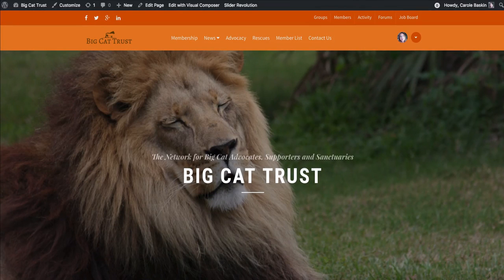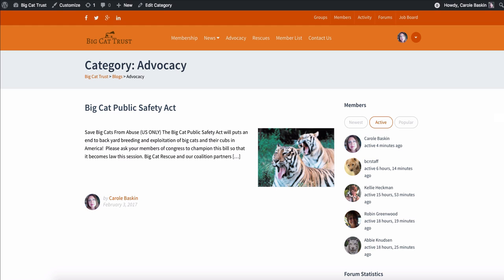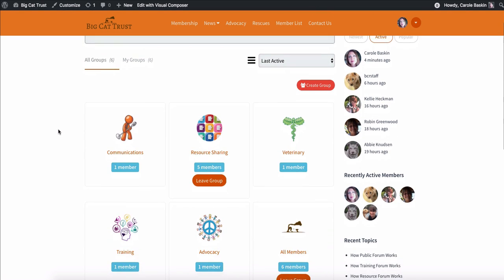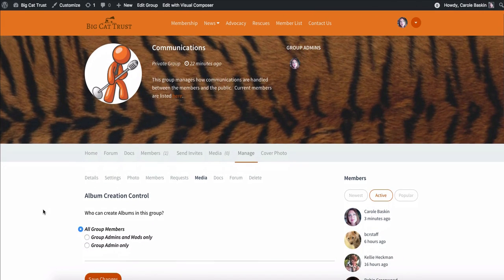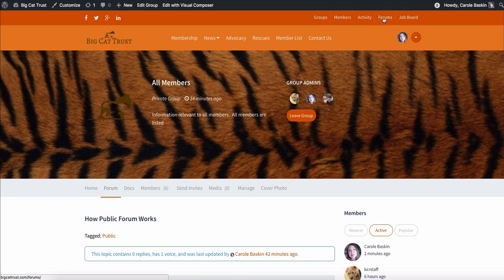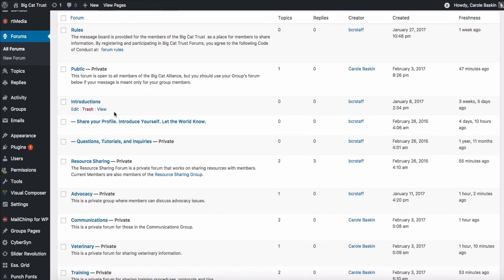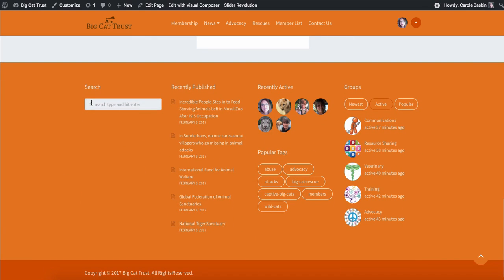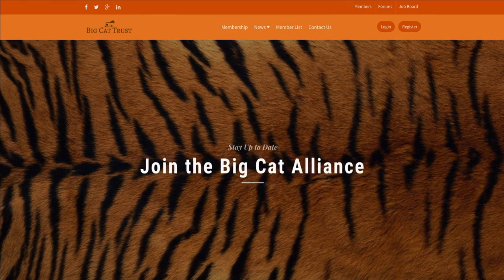Big Cat Trust Website Tutorial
This video is just for active members of the Big Cat Alliance to use the Big Cat Trust website.